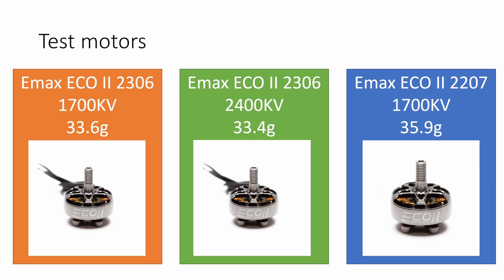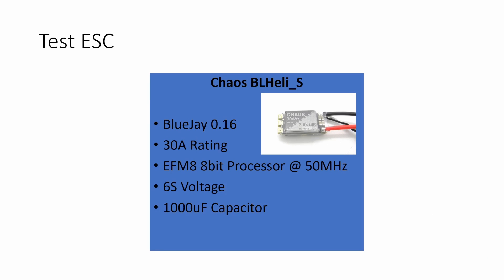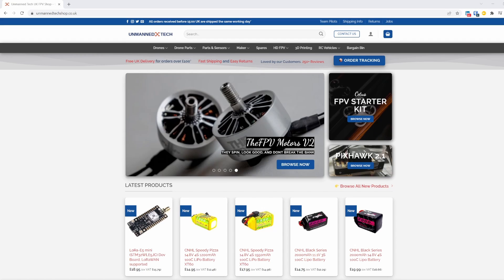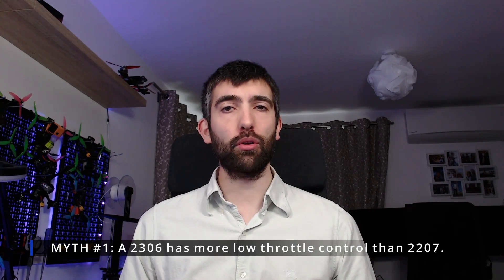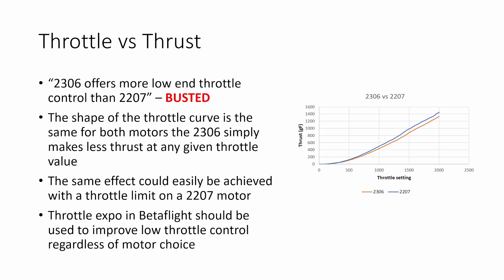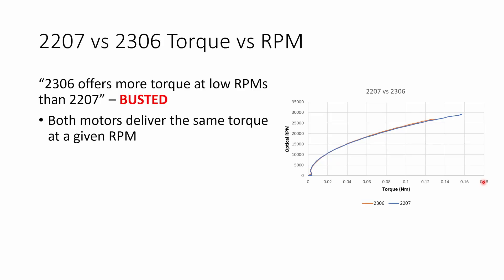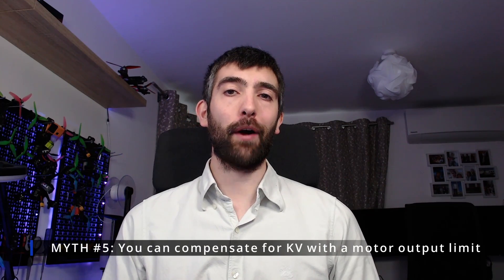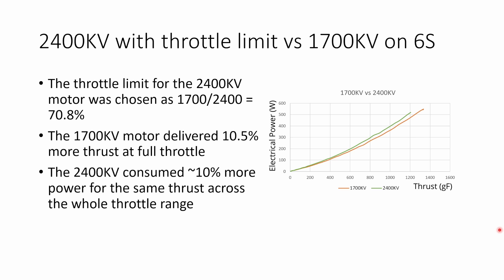Five 5" Motor Myths Tested, are any of them true? 2207 vs 2306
These 5" Motor Myths have been repeated time and again, but are any of them backed up by the real data?